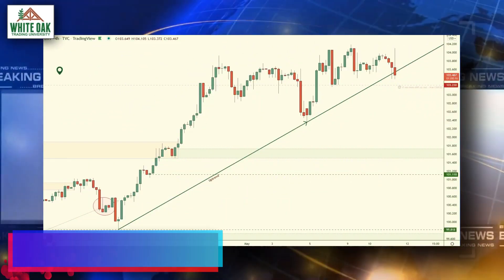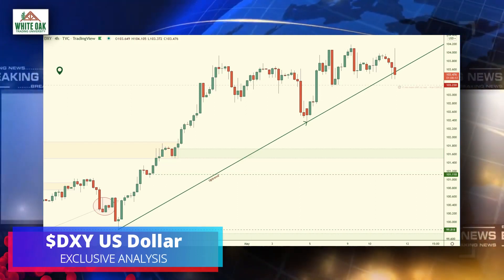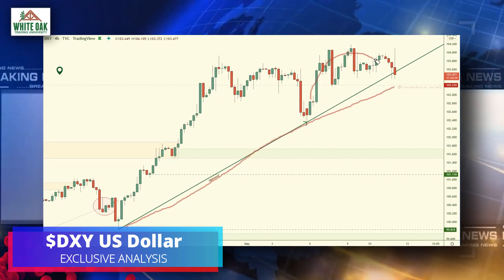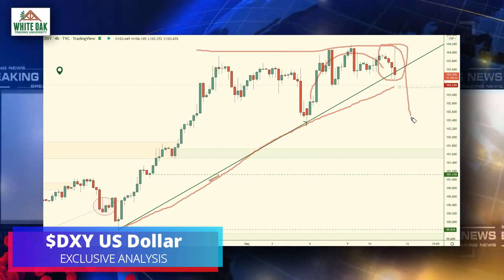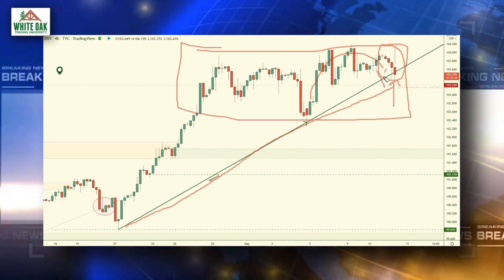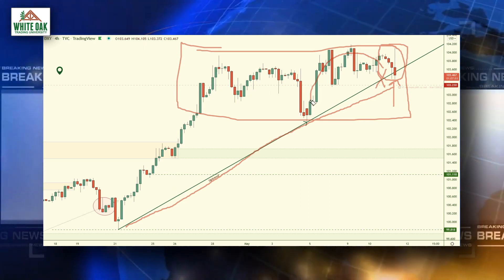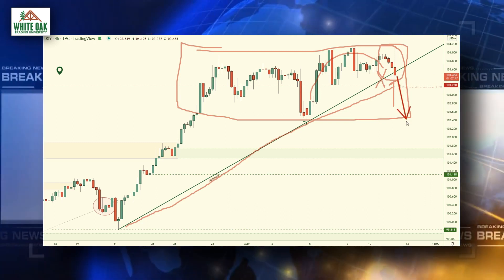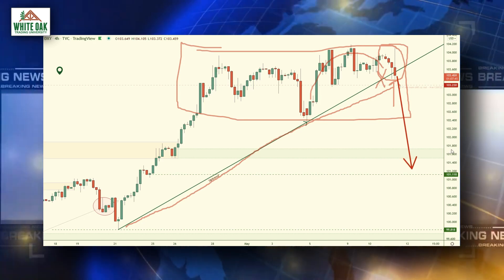🚨📰 Breaking News - Watch what the Banks do with this Trend Line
WHITE OAK TRADING UNIVERSITY
🎓 Join us and become a student of supply and demand trading.  We'll teach you how to accurately draw trendlines, identify where the big banking institutions are buying and selling through their demand and supply zones:

🔷 Tradingview SPECIAL DISCOUNT, up to $30 off!